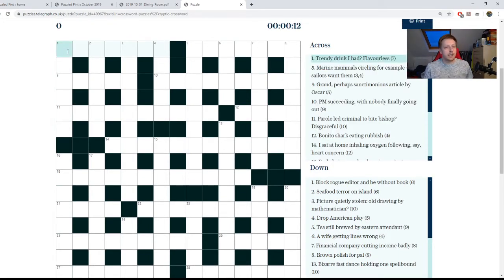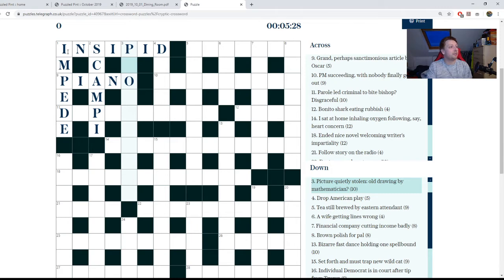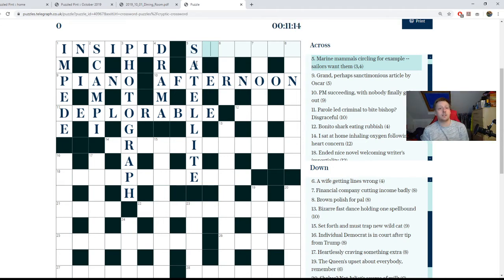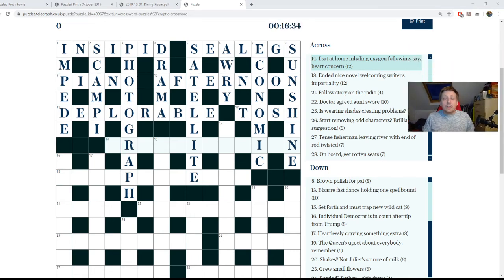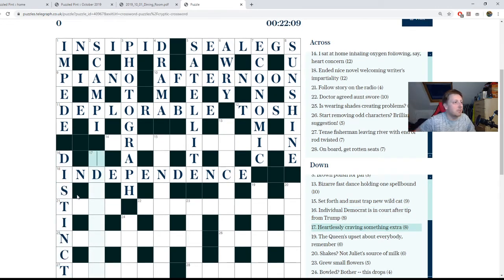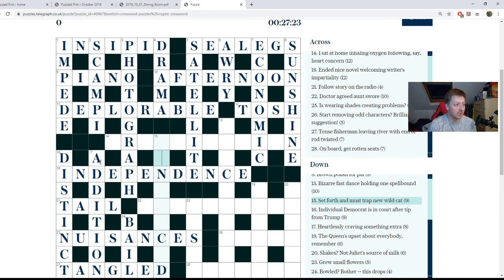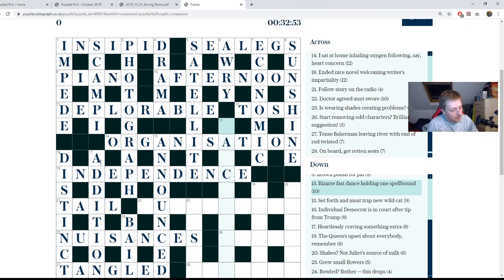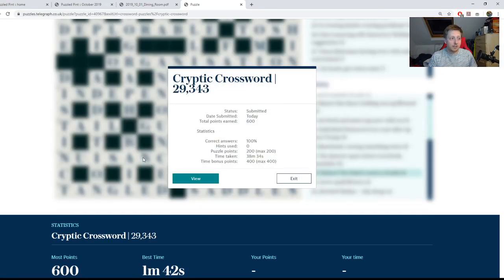Dan Solves: Telegraph crossword 29,343 from 21/04/2020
Dan solves the Daily Telegraph Crossword live with help from the Twitch chat.